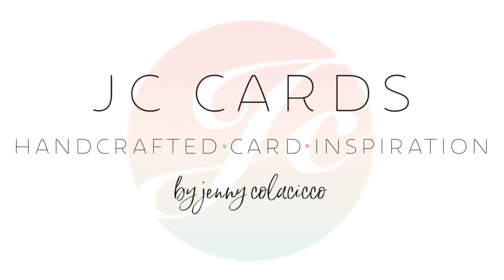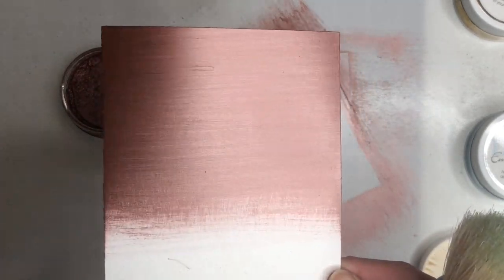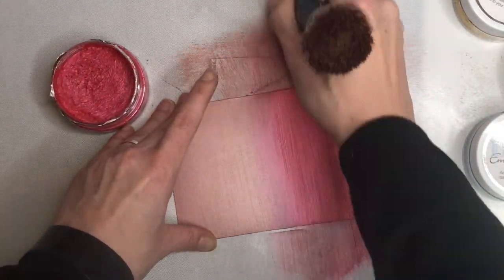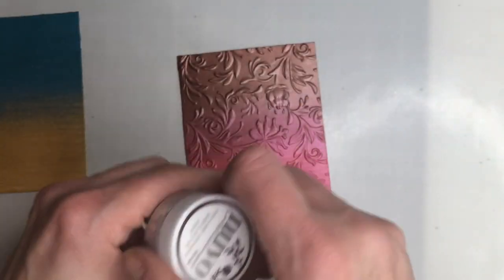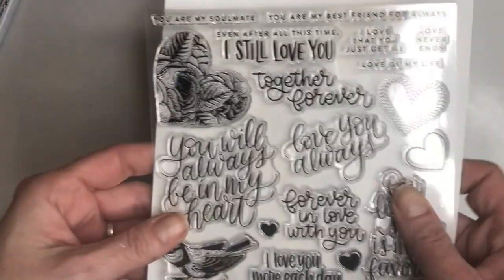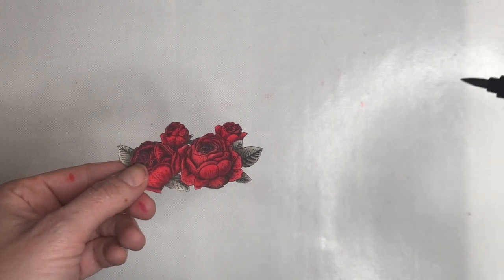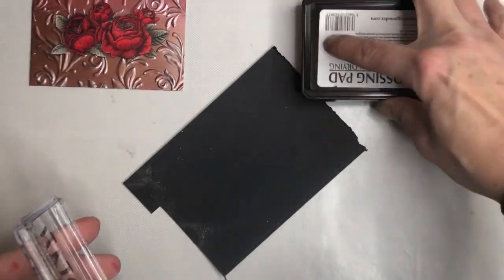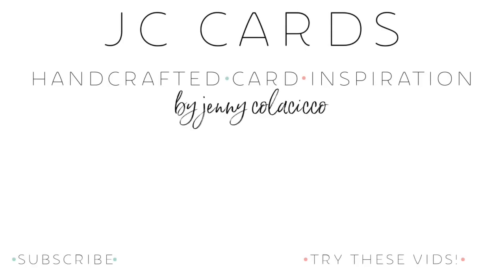Brushed Metal Effect with Nuvo Embellishment Mousse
I show you how to create a faux brushed metal look for your backgrounds, using Nuvo Embellishment Mousse.   Blog post

• Simon Says Stamp Card Kit of The Month FEBRUARY 2019 LOVE ALWAYS ck0219

• Tim Holtz Sizzix BOTANICAL 3D Texture Fades Embossing Folder 662716

• Tonic DUAL TIPPED BLENDER BRUSH Nuvo 2 Pack 979N

• Copic Sketch Marker W5 WARM GRAY NO.5 Medium Blend Blending

• Copic Sketch MARKER W7 WARM GRAY NO. 7

• Sequins | Plum Crazy RETIRING! – Honey Bee Stamps

• Art Glitter DESIGNER ADHESIVE CLEAR 2 OZ Glue 100103

All of the products used in my videos are purchased by me or were given to me by companies I agreed to design for/try their products. I was not paid for the creation of this video. I do not work for these companies for money.